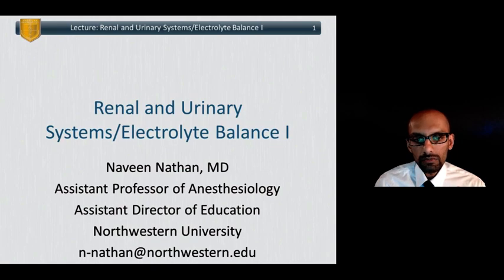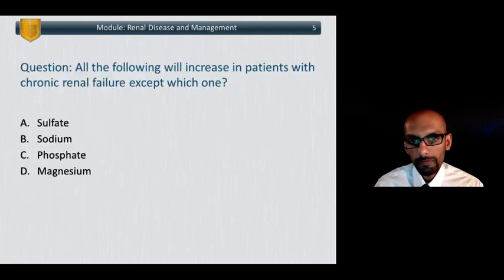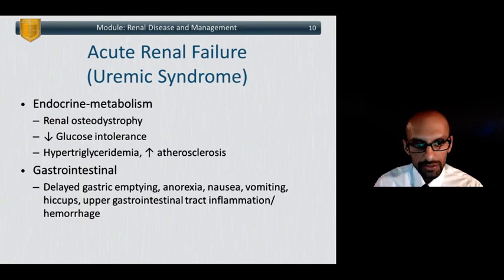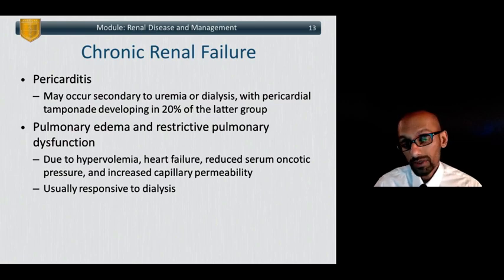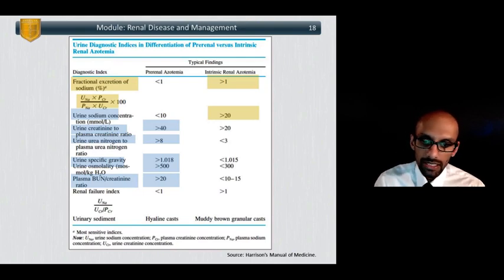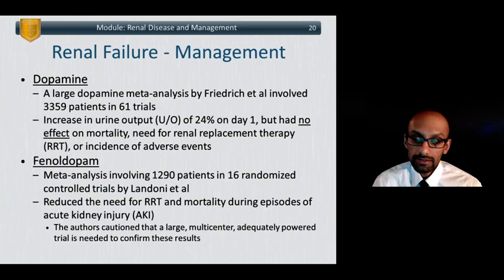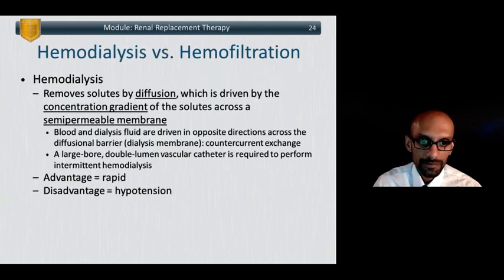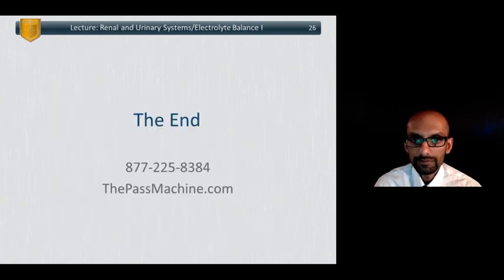ANADVv2 1 17A Renal and Urinary Systems Electrolyte Balance I